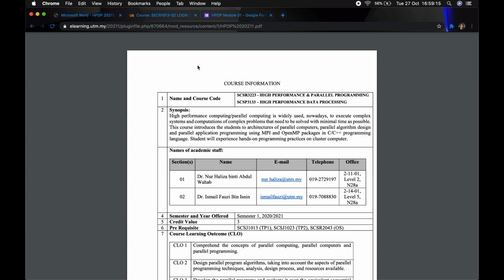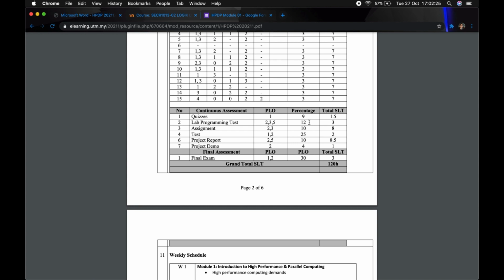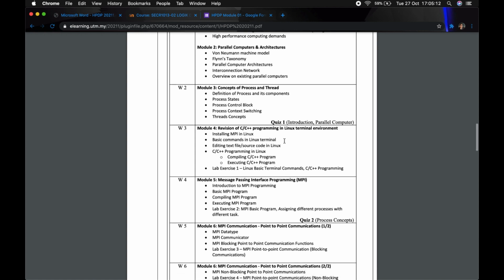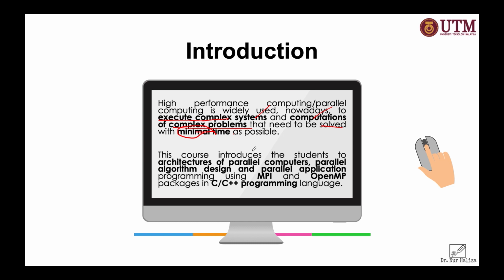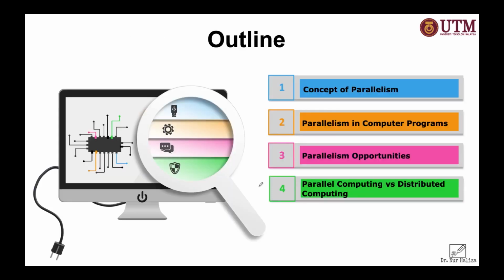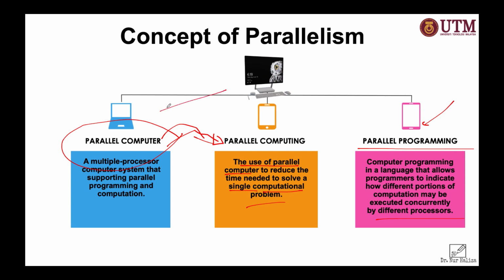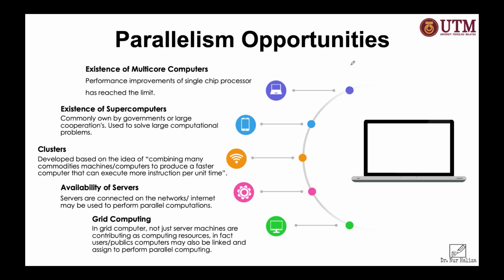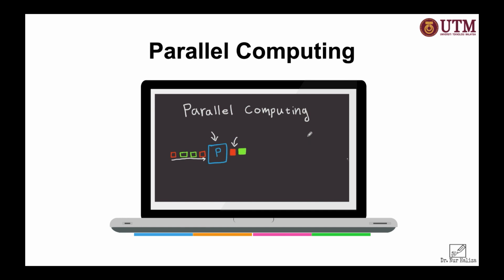High Performance Data Processing on Parallel Computing Introduction